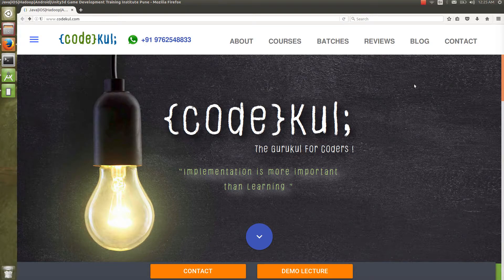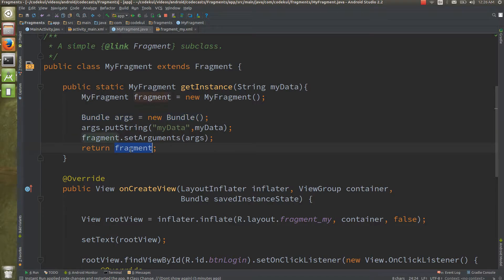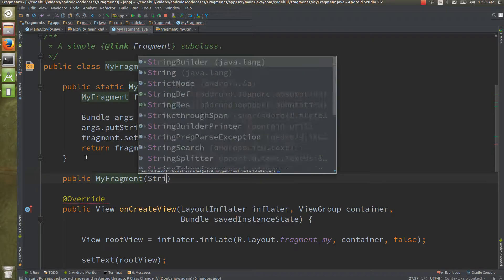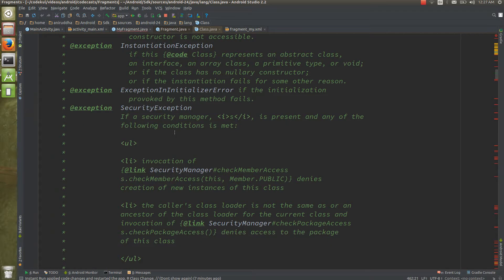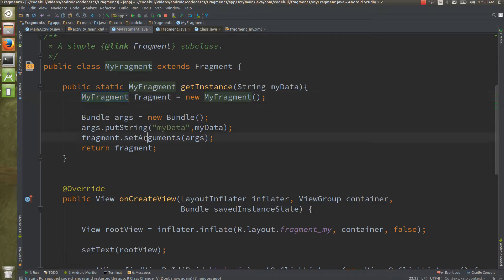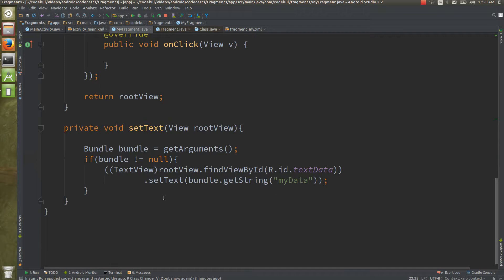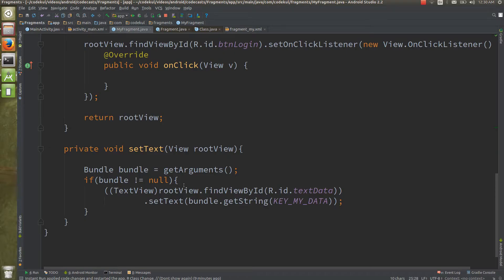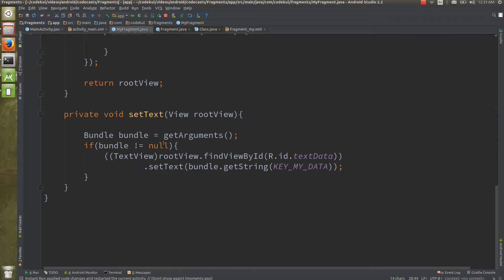Android Tutorial 2019 - Create new object in Fragment in Android Part - 4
This video shows creation of fragment object using getInstance method. how to create static class, bundle object and how to return fragments. whenever you going to create object of fragment class you are going to provide some argument data to that fragments.

Follow the below links for more Android Tutorial Videos -